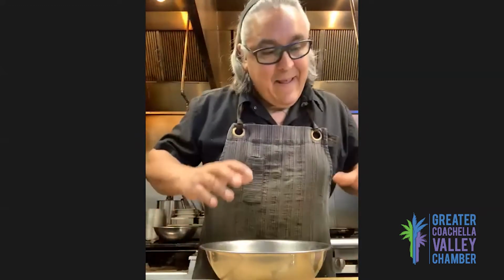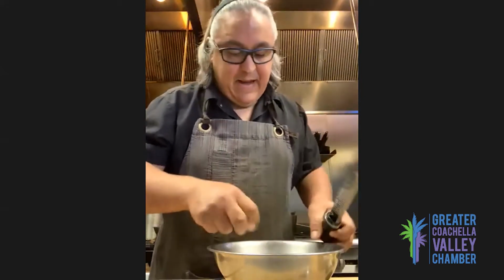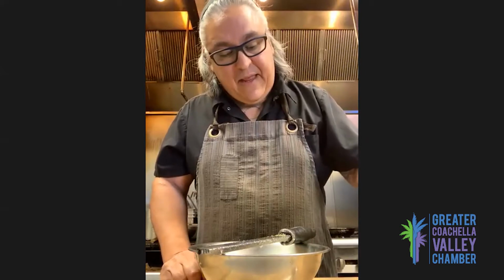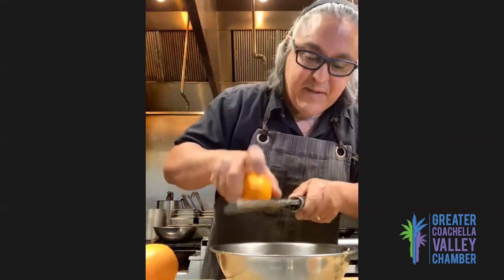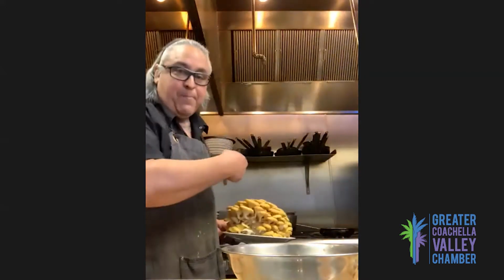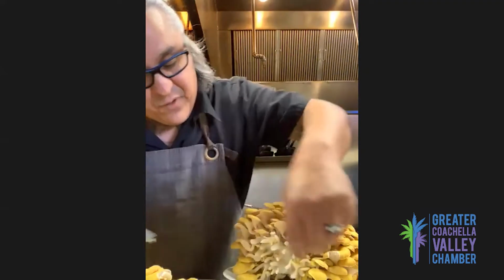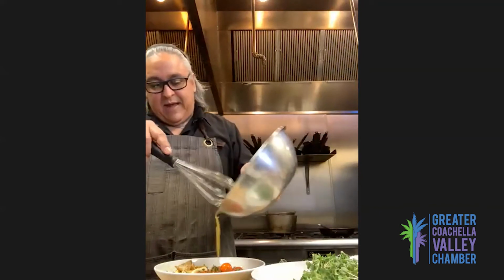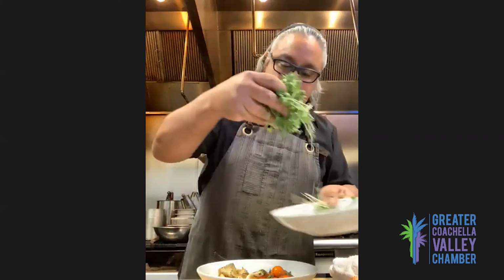Lunch Bunch: Daniel's Table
This week at our Virtual Lunch Bunch we had Chef Daniel of Daniel’s Table on to show us how to make Tonic Vinaigrette & Micro Green Salad. Follow the recipe below and post a pic of your finished dish tagging us on Facebook or Instagram @greatercoachellavalleychamber and we’ll post your pic on our social! See the recipe and video to follow along below.

Tag us @greatercoachellavalleychamber